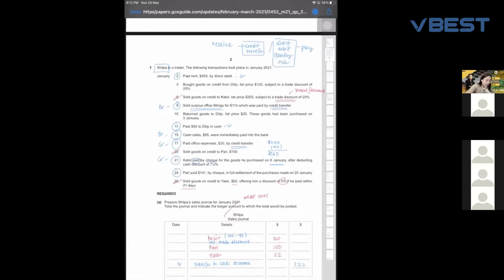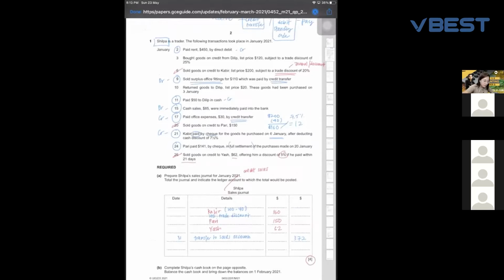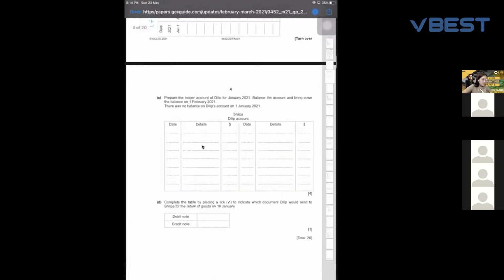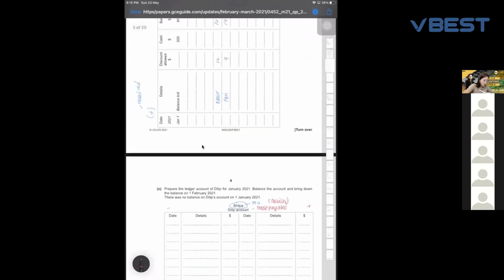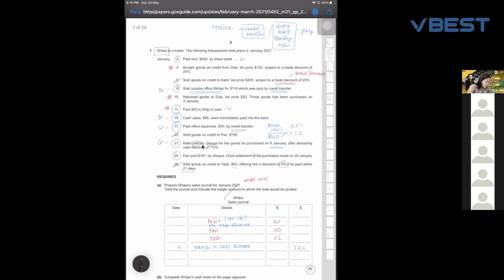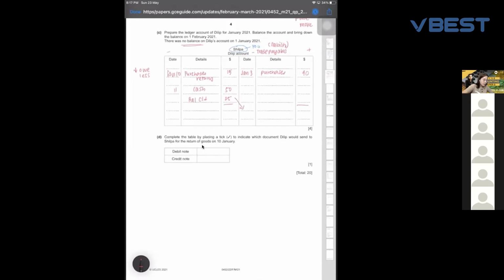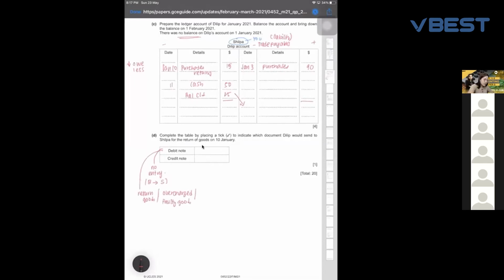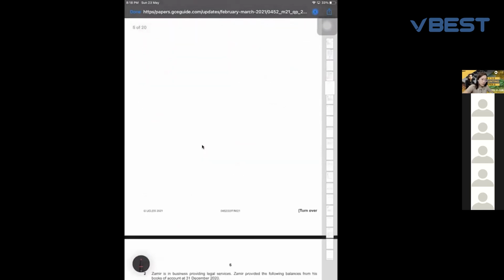ACCOUNTING 0452/21/F/M/21 | Question 1 Part 2 IGCSE Past Paper Discussion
ACCOUNTING 0452/21/F/M/21 | Question 1 Part 2 IGCSE Past Paper

Teacher : Ms Yi Jun of VBEST Tuition Centre

ACCOUNTING 0452/21/F/M/21
Question 1 Part 2 IGCSE